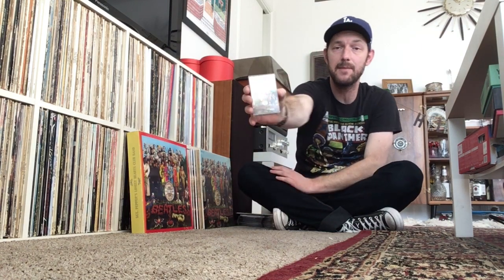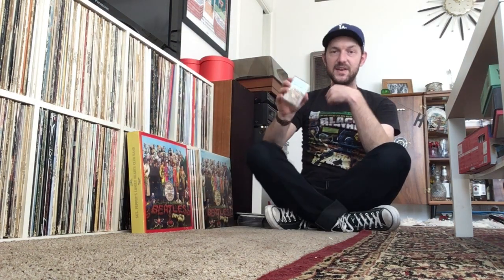Every Sgt Pepper Album I Own: All Formats - Collecting & Why It's Endless